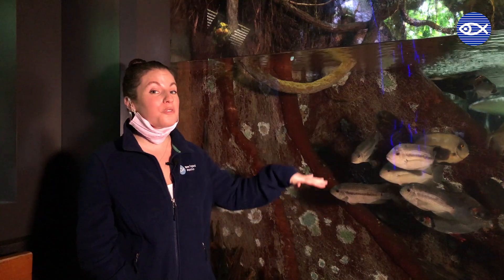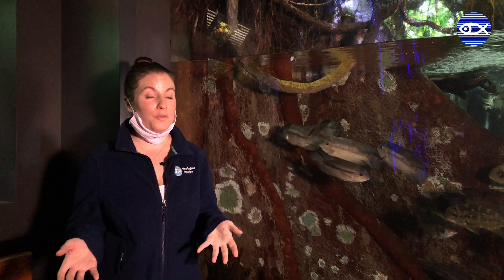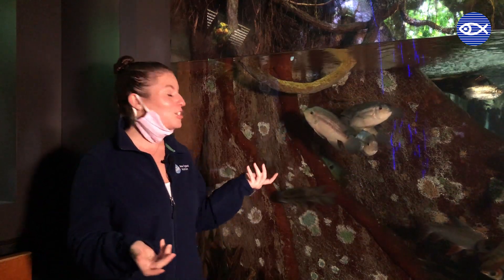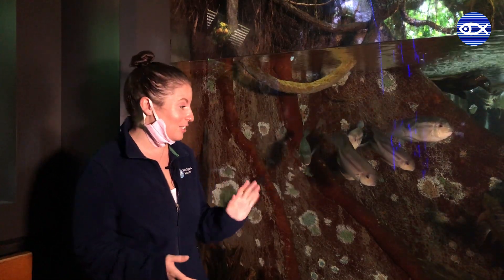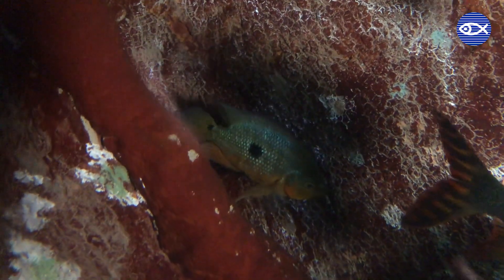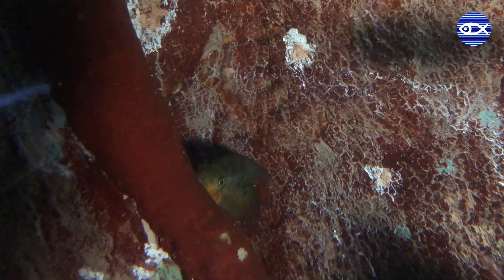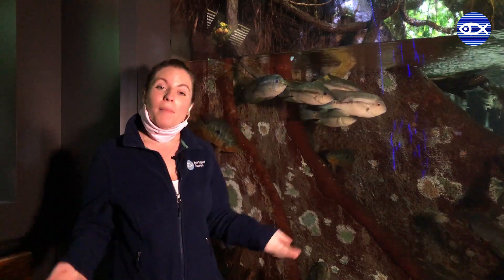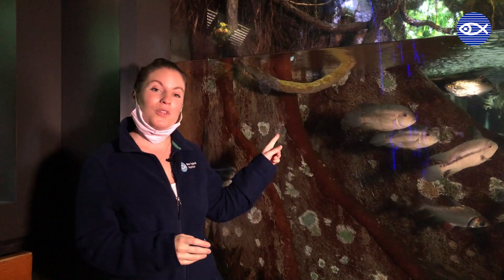Virtual Visit: Baby Cichlids in the Flooded Forest!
If you look very carefully, you might spot some baby Cichlids in our flooded forest exhibit! Educator Taylor talks about these fry + how their parents care for them.